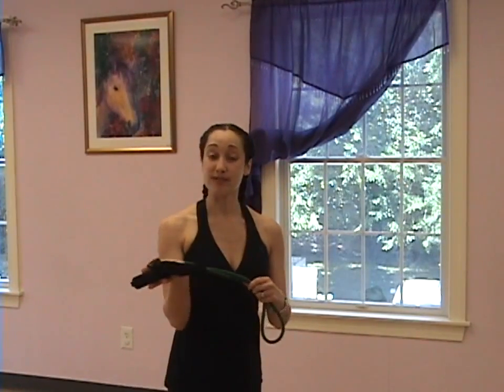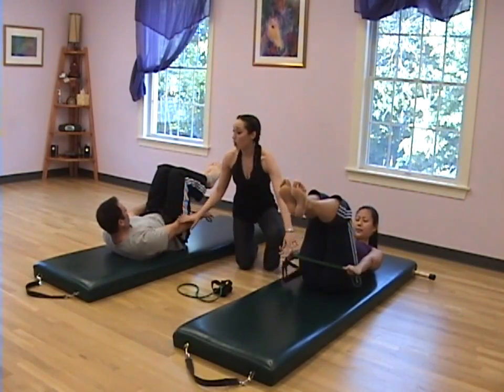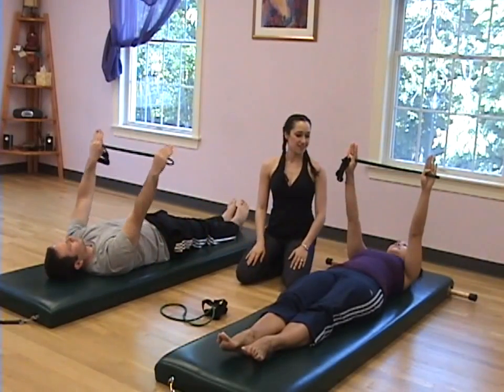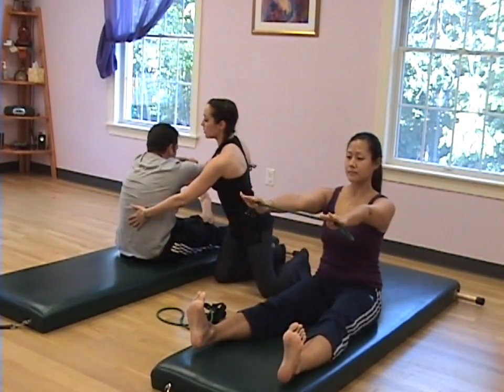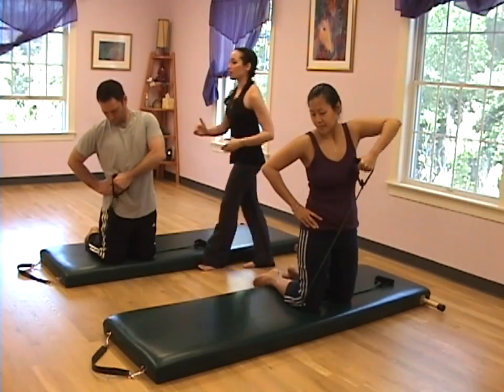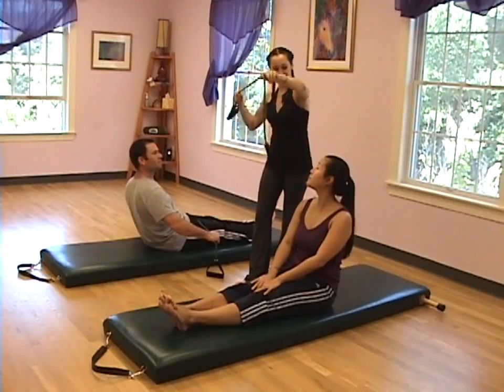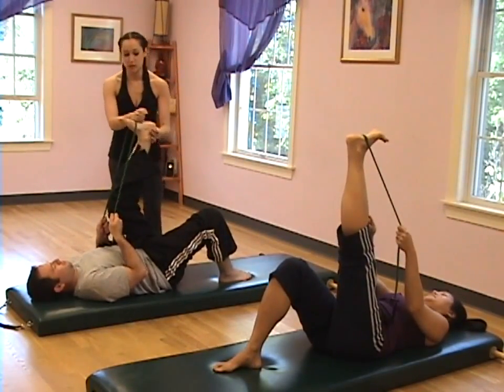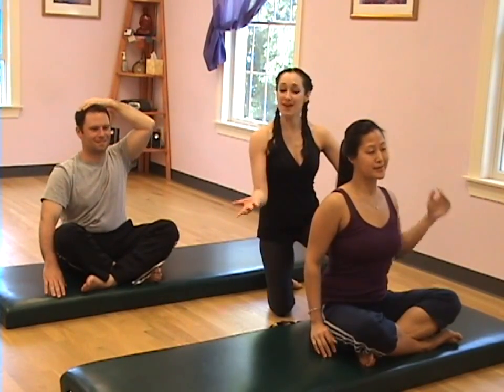Deborah Harris - 2012 Next Pilates Anytime Instructor Competition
Audition video for the 2012 Next Pilates Anytime Instructor Competition.